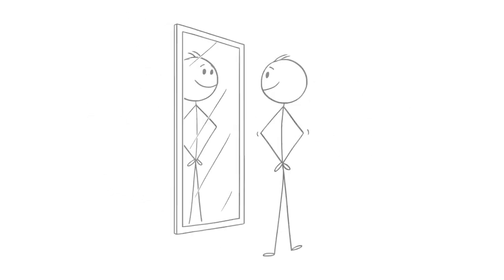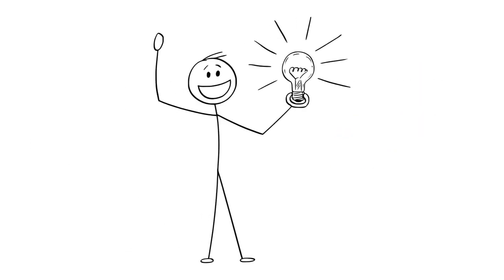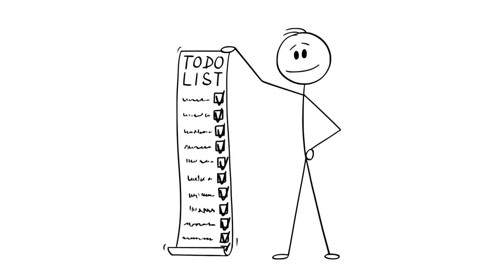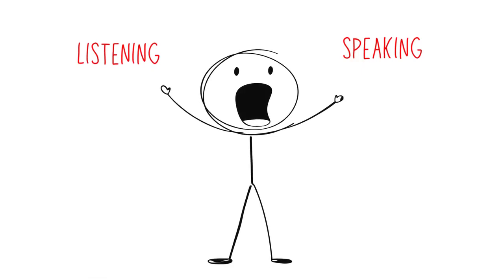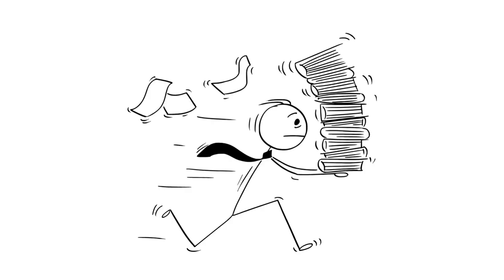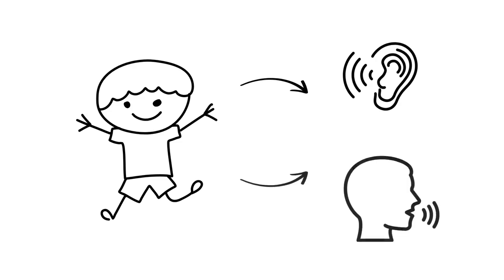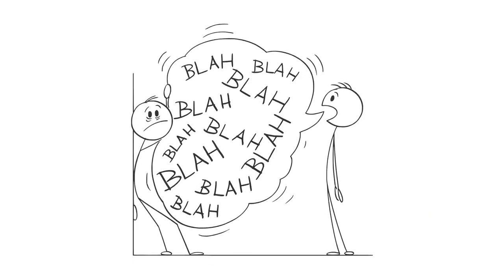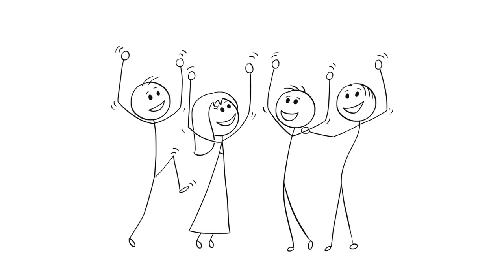How to Speak English Confidently | English Speaking Tips for Beginners – Teacher Lean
Do you know English but feel afraid or shy to speak it?
This animated English lesson will help you understand how to speak English confidently and naturally, even if you’re a beginner.

In this video, you’ll learn:
✅ Why confidence is more important than perfect grammar
✅ How to start speaking English without fear
✅ Simple ways to practice English every day
✅ The right mindset for learning spoken English

This video is best for:
✔️ English beginners
✔️ ESL learners
✔️ Students who struggle with English speaking

📌 Watch until the end and start your English-speaking journey today!